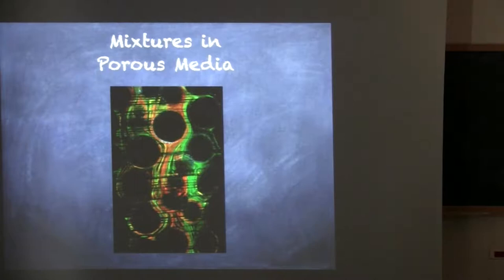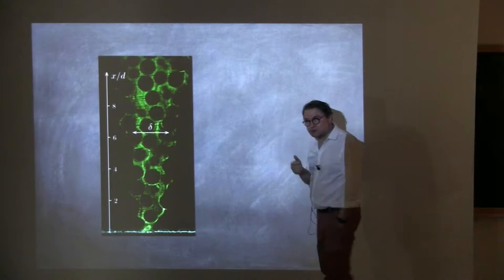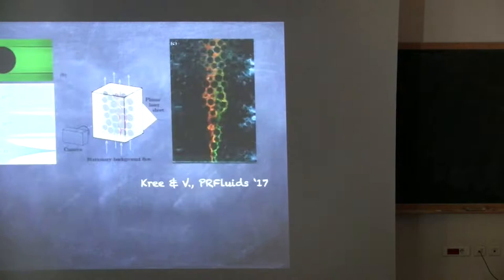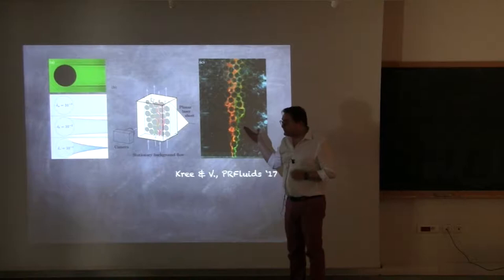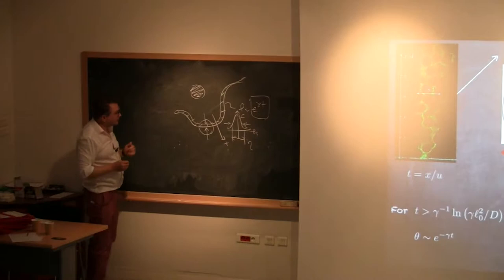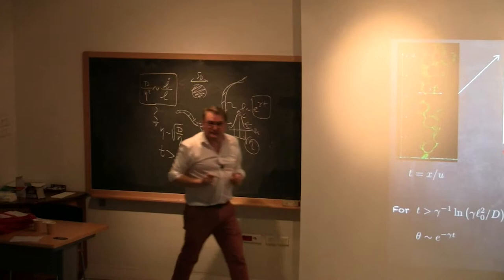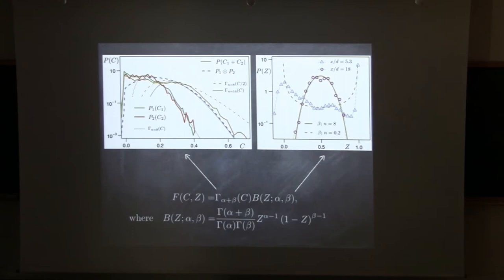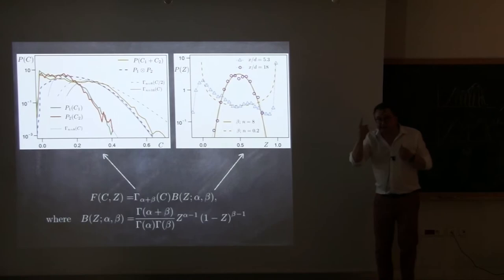Emmanuel Villermaux - Mixing in porous media and turbulent flows (Presentation)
This presentation was presented during the 4th Cargèse Summer School on Flow and Transport in Porous and Fractured Media in 2018. Don’t hesitate to have a look on other lectures of the summer school on our channel!

On hand of a technique allowing for in-situ measurements of concentrations fields, the evolution of scalar mixtures flowing within a porous medium made of a three-dimensional random stack of solid spheres, is addressed. Two distinct fluorescent dyes are injected from separate sources. Their evolution as they disperse and mix through the medium is directly observed and quantified, this being made possible by matching the refractive indices of the spheres and of the flowing interstitial liquid. We decipher the nature of the interaction rule between the scalar sources, explaining the phenomenon altering the concentration distribution of the overall mixture as it decays towards uniformity. Any residual correlation of the initially merged sources is progressively hidden, leading to an effective fully random interaction rule of the two distinct sub-fields.